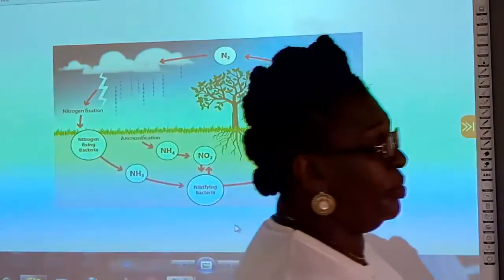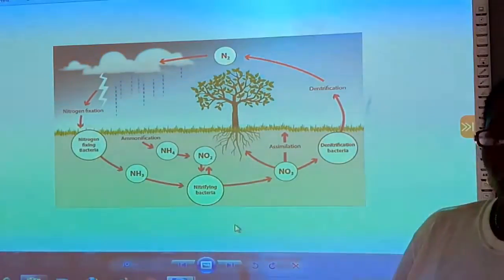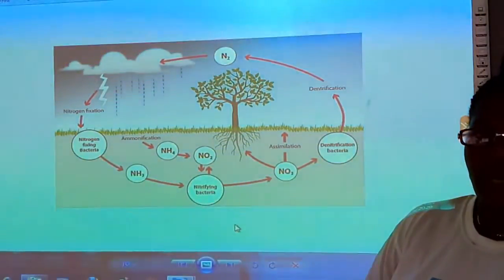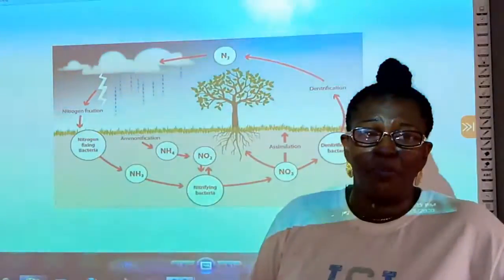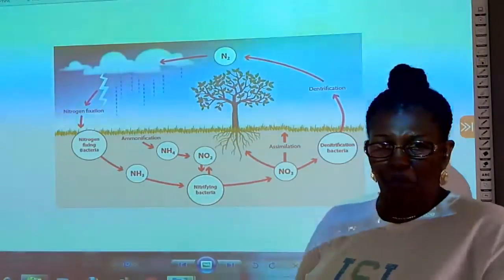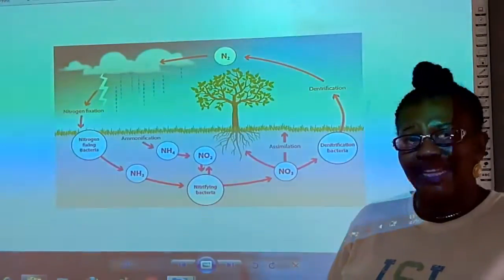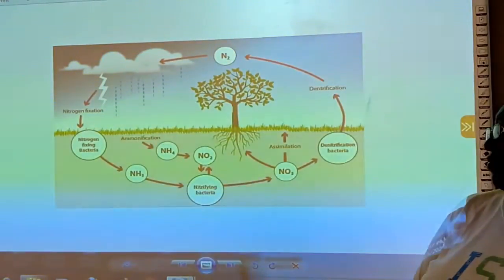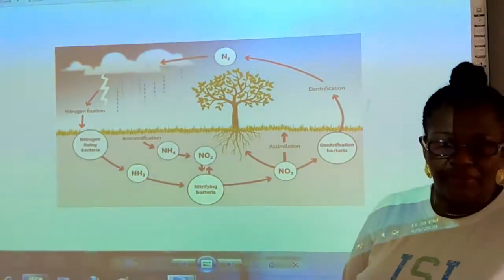Nitrogen Cycle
Nitrogen Cycle by Mrs. Diji (Biology Tutor, The International School, University of Ibadan, Ibadan)